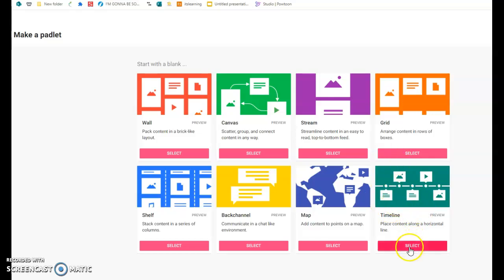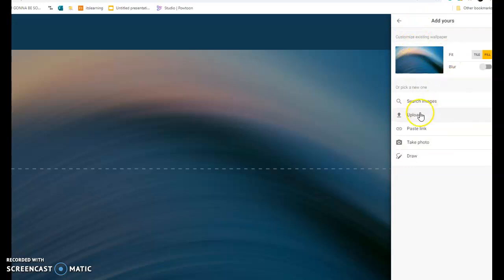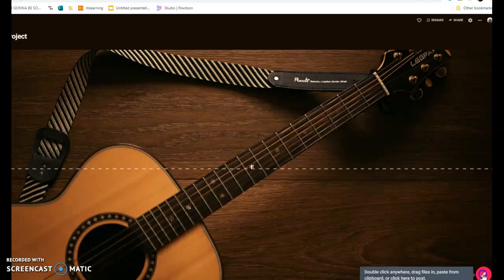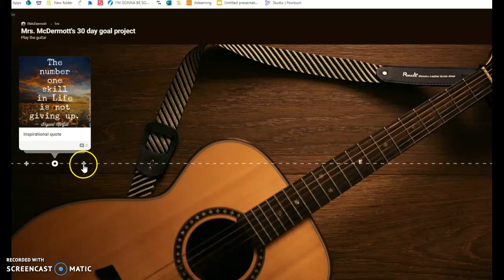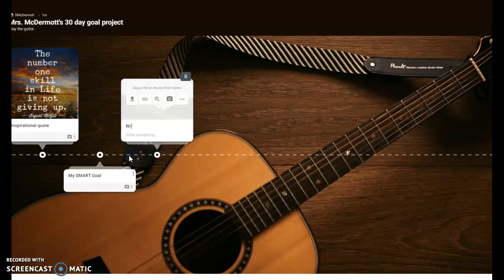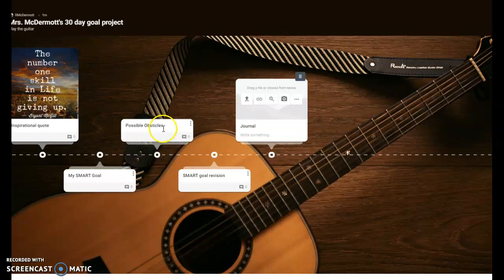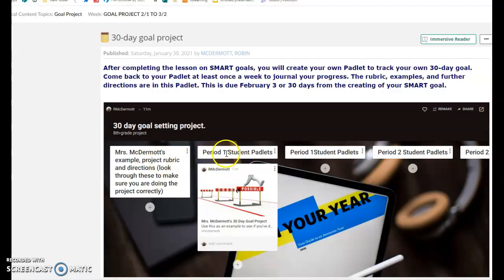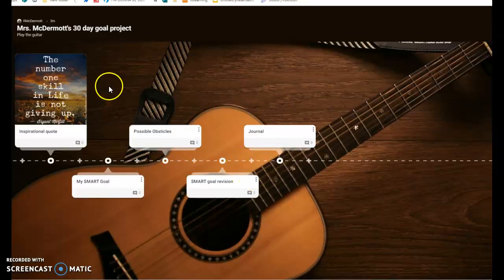30 day goal set up directions